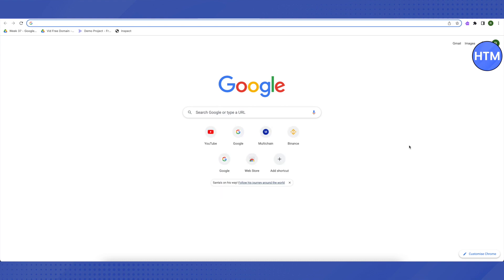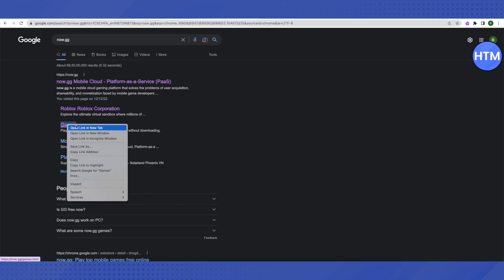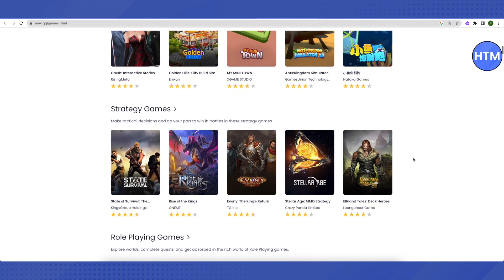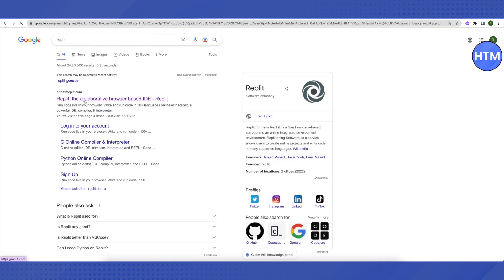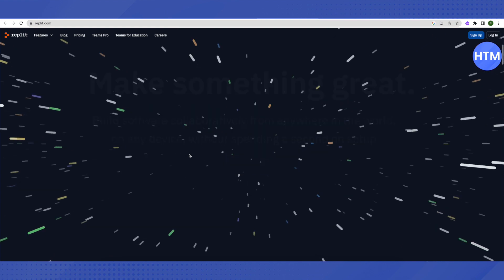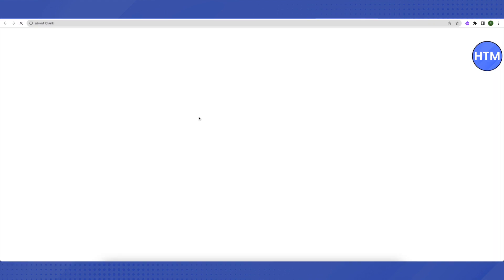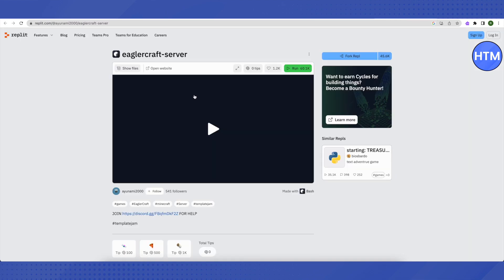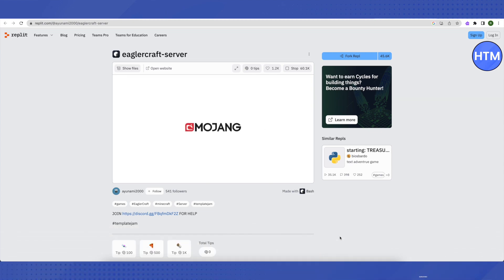How To Play Games On Chromebook (SIMPLE!)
How To Play Games On Chromebook. It’s a very easy tutorial, I will explain everything to you step by step.